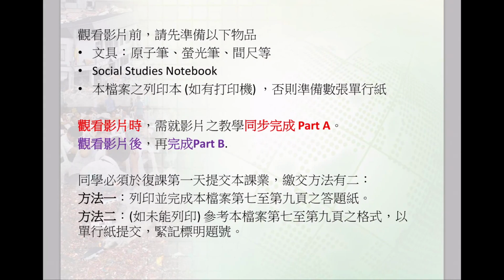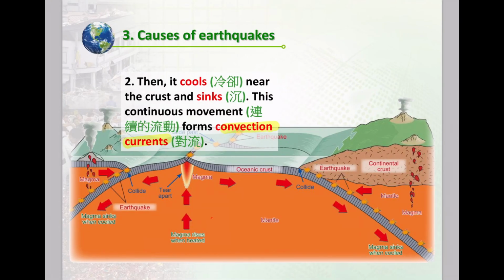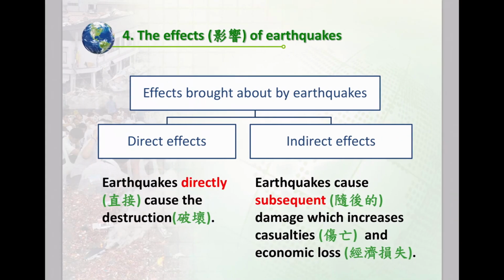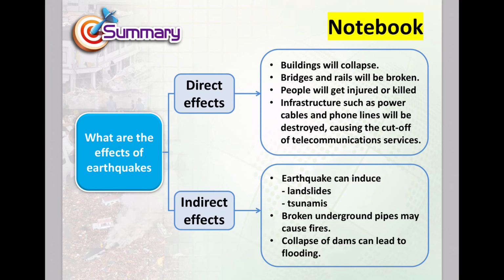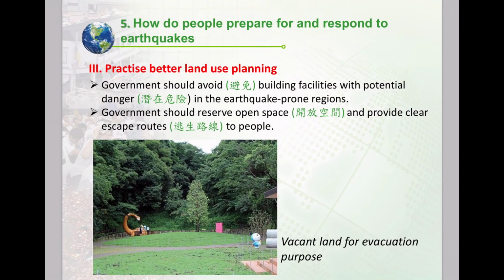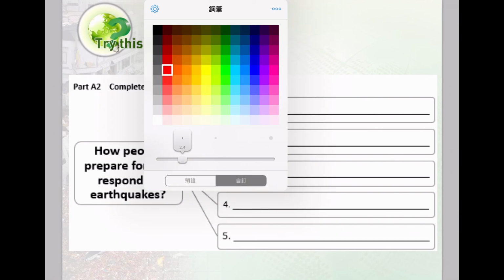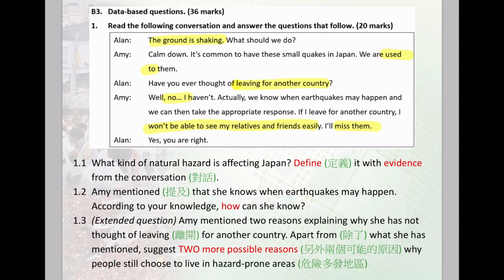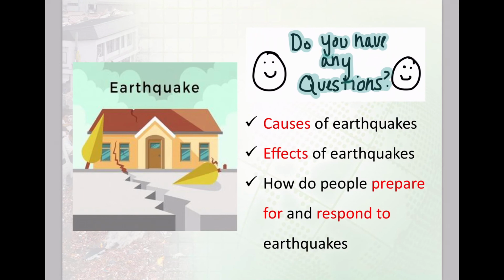Kowloon Tong School (Secondary Section)F.3 Social Studies Module 5:Why does our land shake violently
Don't copy